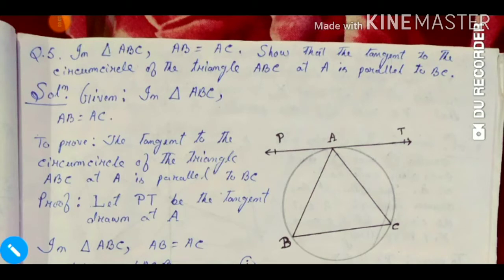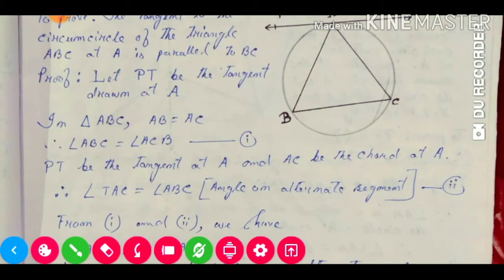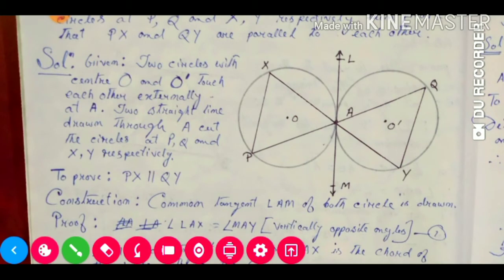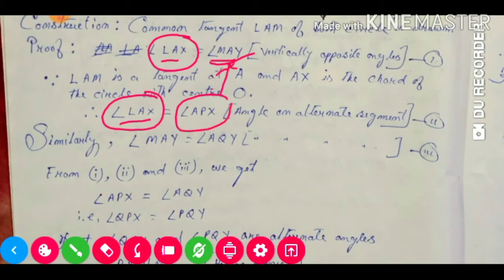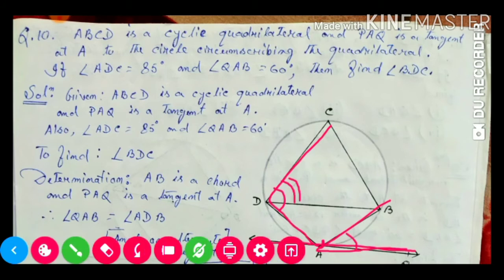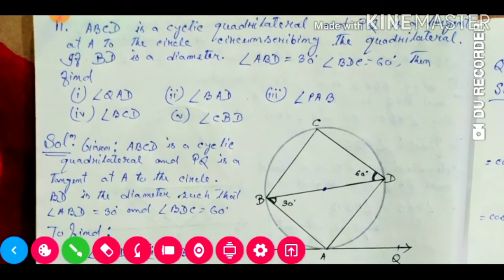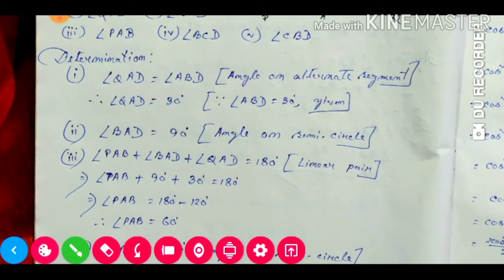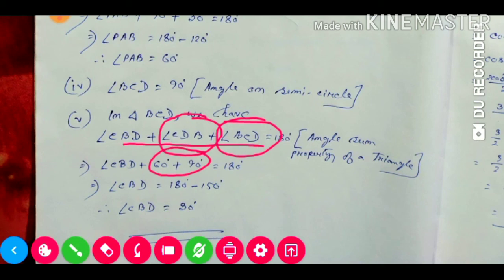SEBA Class - 10 Advance Mathematics Ch. - 8 Plane Geometry, Part - II By Sandip Sharma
SEBA Class - 10
Advance Mathematics Ch. - 8
Plane Geometry
Part - II

By Sandip Sharma